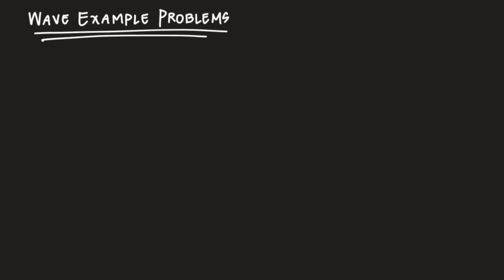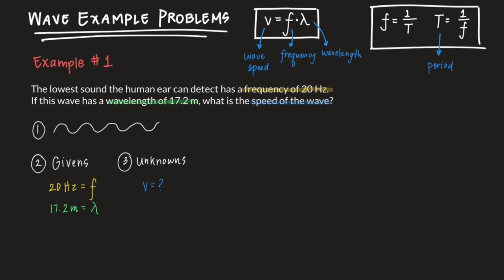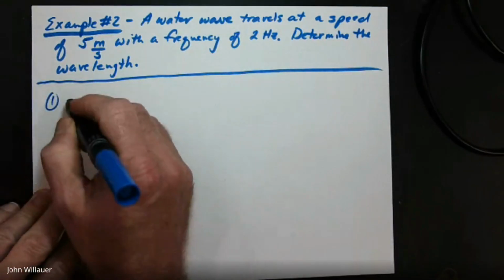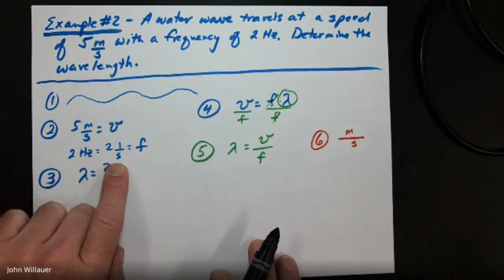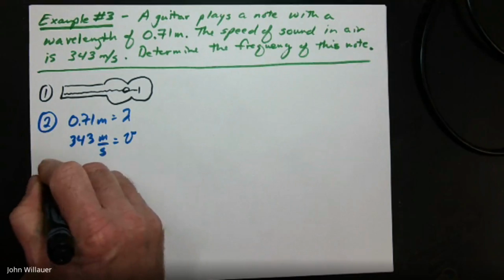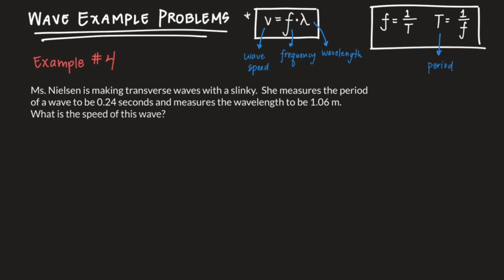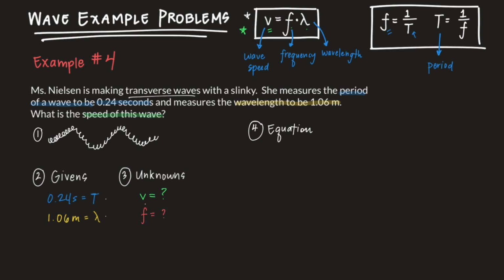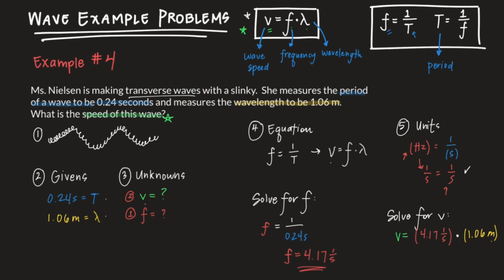Example Problems Using the Wave Equation